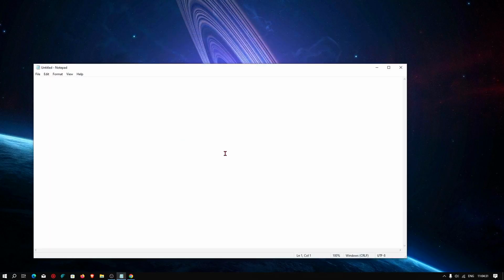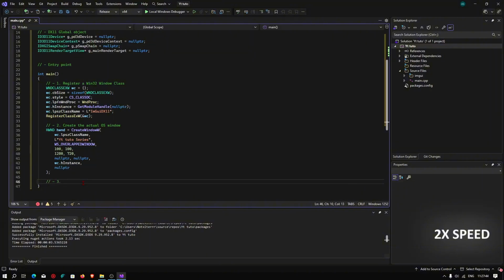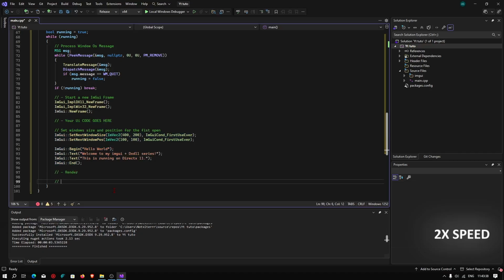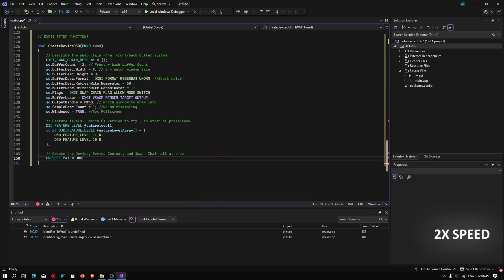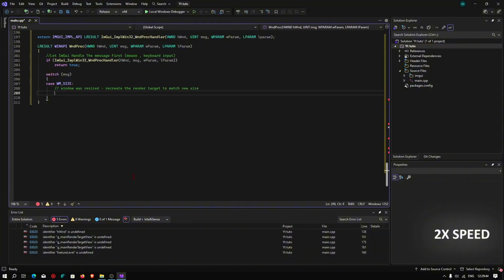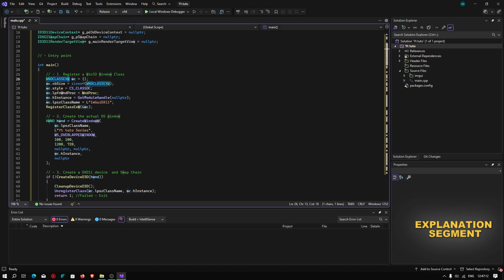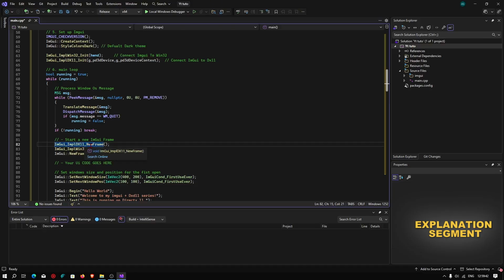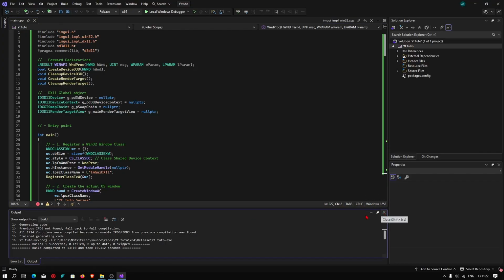ImGui C++ Course 2026 – Complete Beginner to Advanced Guide (C++ UI Design Tutorial)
🎓 Dear ImGui C++ Full Course 2025 – Build Modern UIs in C++ with ImGui
Welcome to the complete 2026 guide for mastering Dear ImGui in C++! Whether you're a total beginner or an experienced dev looking to build modern UIs for tools, overlays, or game engines — this course walks you through everything from setup to custom rendering.

We’ll start with setting up Visual Studio, installing the right dependencies (DirectX11 + .NET), then move into real ImGui usage — from layout and styling to buttons, sliders, and drawing your own UI elements.

🚀 What You’ll Learn:
• Setting up Visual Studio for ImGui projects
• Installing DirectX11 & .NET Framework
• Opening and using the official ImGui Demo
• Core concepts/structs: ImVec, ImCol, and more
• Creating custom ImGui windows and their flags
• Buttons, Checkboxes, Sliders, Combos, Inputs, Text
• Styling UI: padding, colors, rounding, etc
• Drawing custom shapes with drawlist

🧠 Perfect for game dev tools, overlays, and standalone apps.
Due to my not so perfect English there are a few short segments where I struggled to explain some concepts, especially about the dynamic sizing and positioning of elements related to the current window's size.

VS Components:
Game Development with C++
Desktop Development with C++
v143 Build Tools (x64/x86 latest)
Win10/11 SDK (Latest)